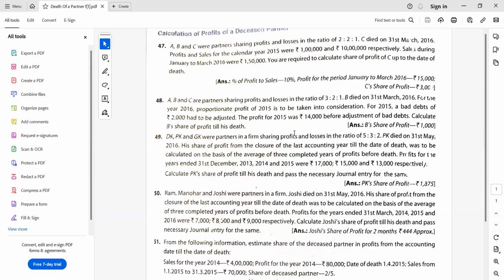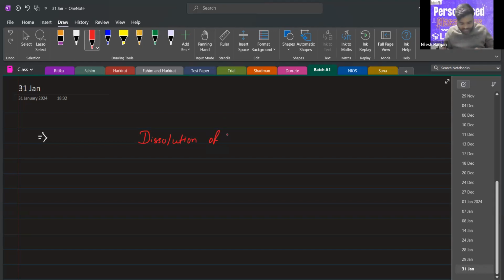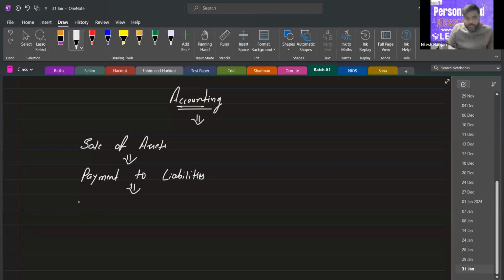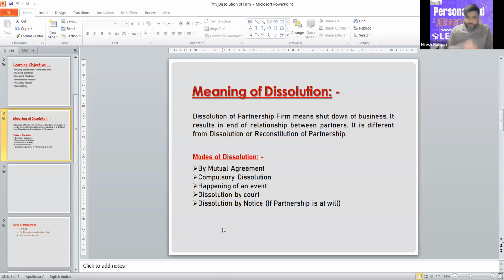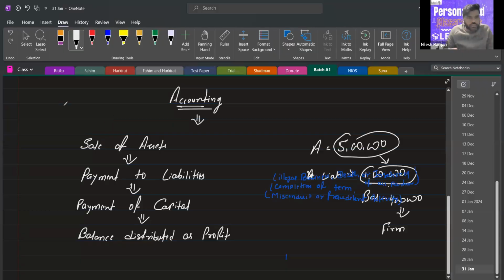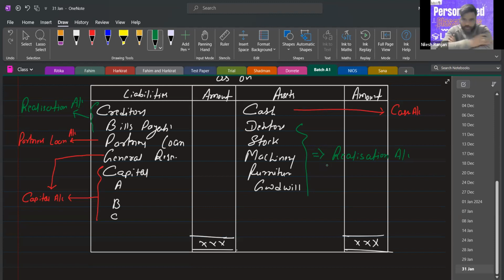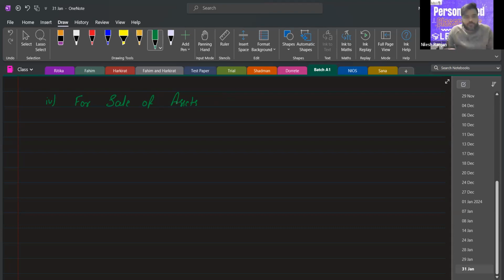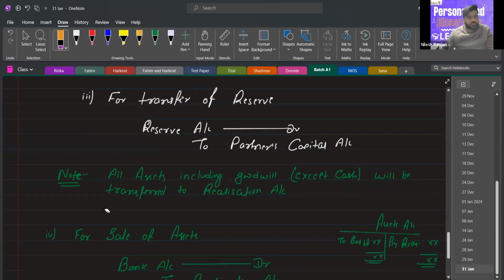Learnivio | Accounts Lect 12th A1 31-01-2024